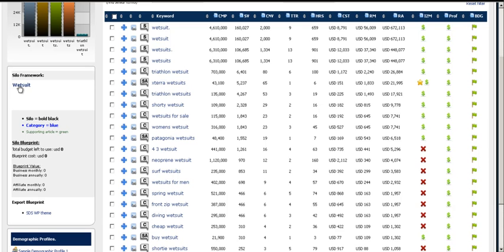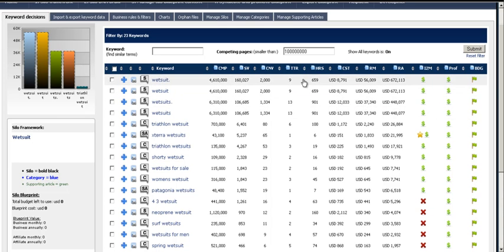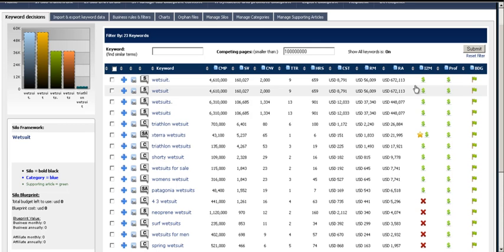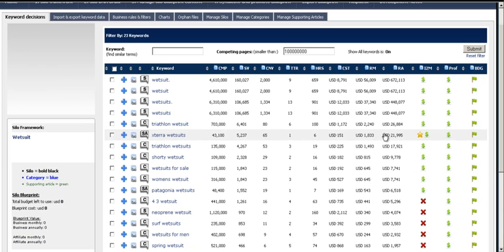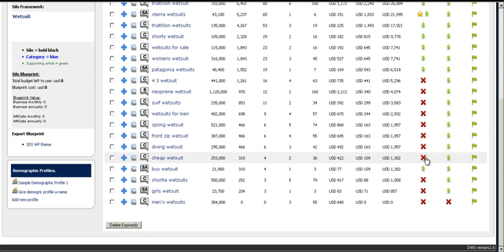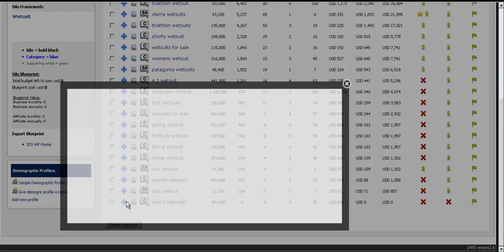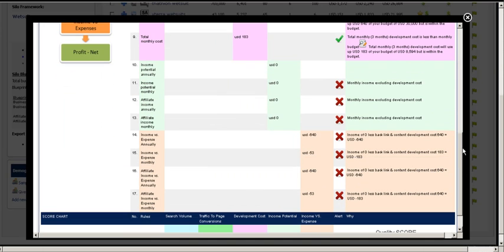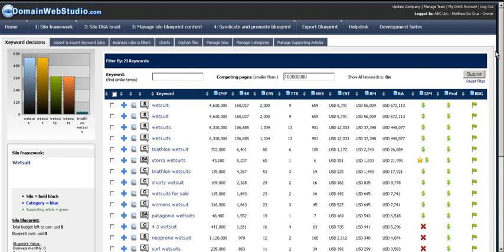DWS SEO Management - Keyword Decision Tab General Overview